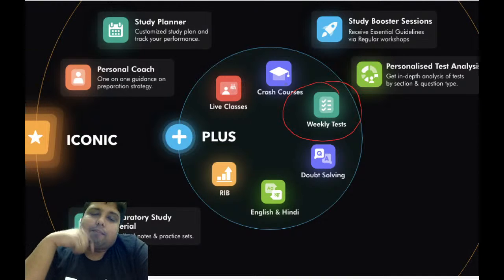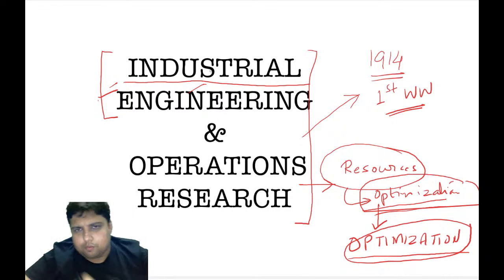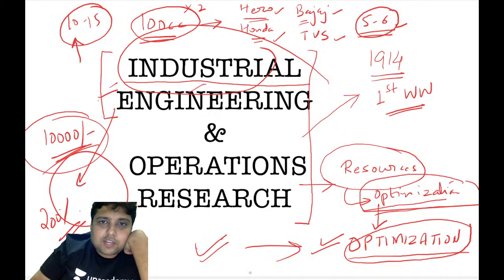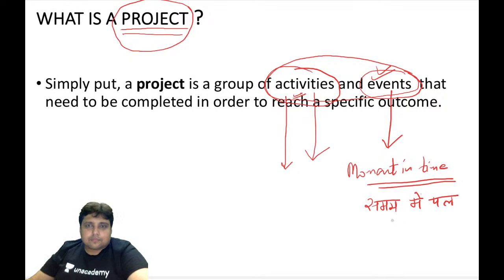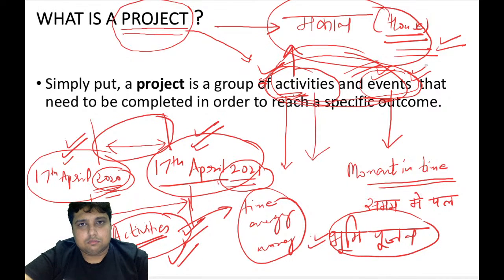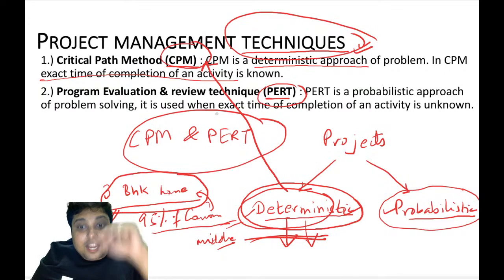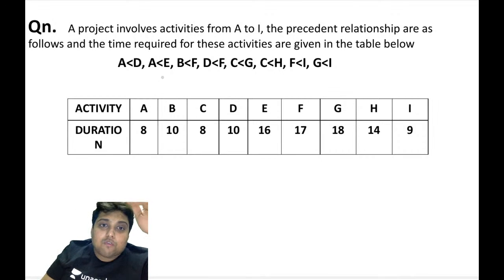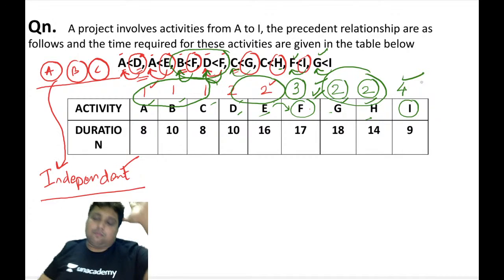Project Management (CPM & PERT) - 1 | Lec 1 | Industrial Engineering & OR (IE & OR) | GATE (ME) Exam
.. Prepare Industrial Engineering & OR for GATE/ESE Mechanical Engg (ME) Exam with this Complete Course wherein the most important questions & some other concepts have been discussed. Project Management (CPM & PERT) from IE & OR is covered in this lecture.

1. One Subscription, Unlimited Access
2. Learn from your favorite teacher
3. Real-time interaction with the teacher
4. You can ask doubts in the live class
5. Limited students
6. Download the videos & watch offline